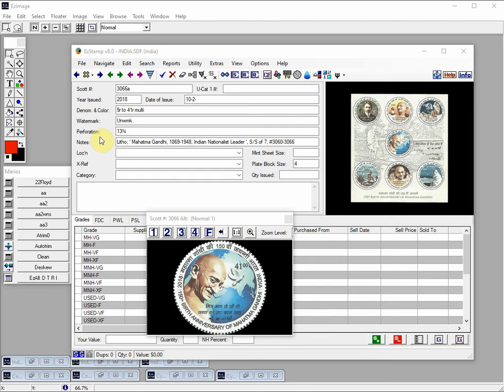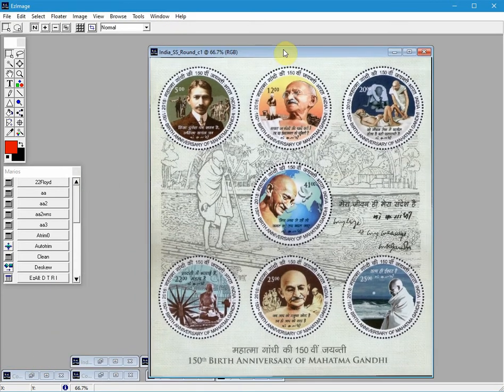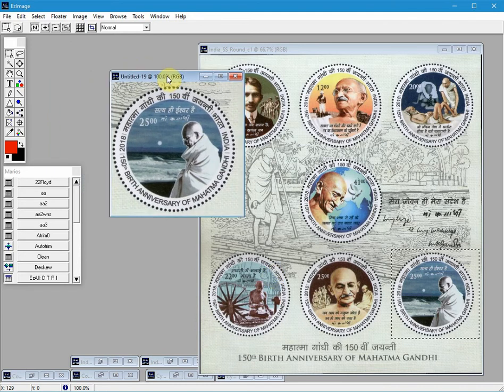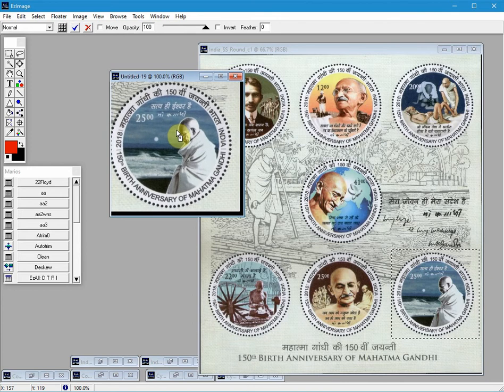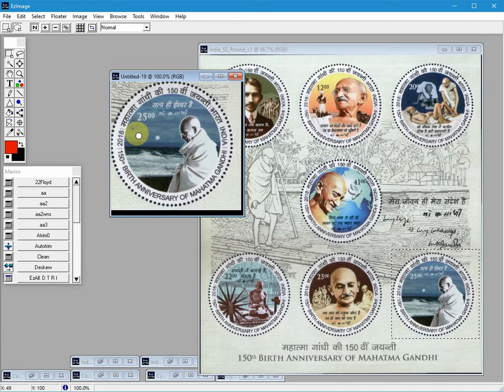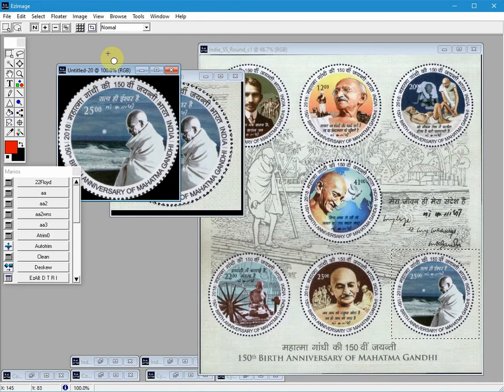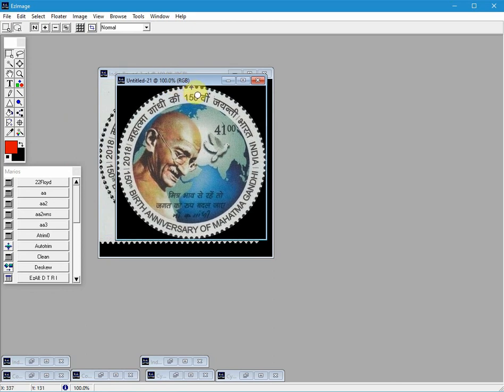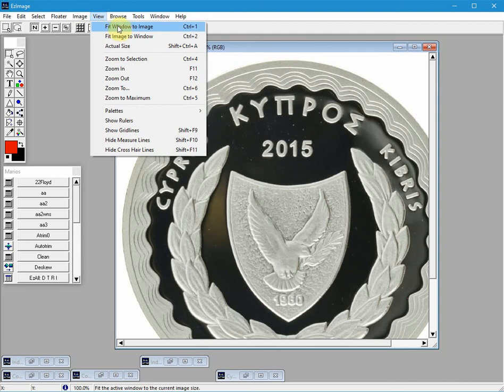EzImagePro AdvancedFeatures Part1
EzImage Pro Advanced Feutures Part I: How to effectively process & display round stamp images & Coins